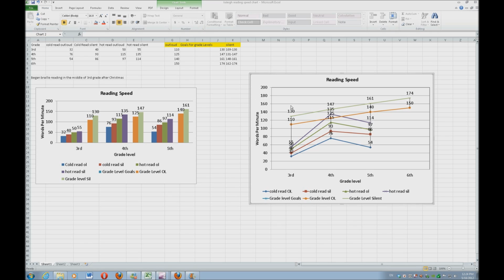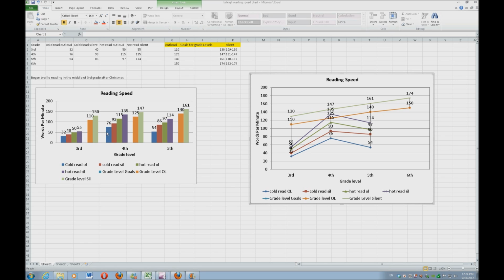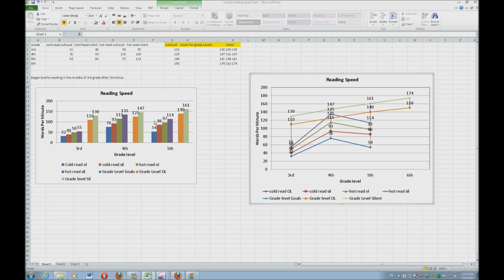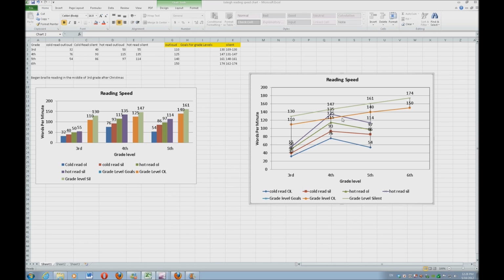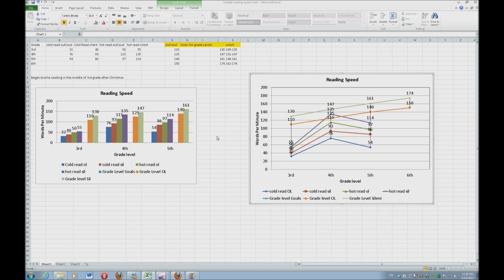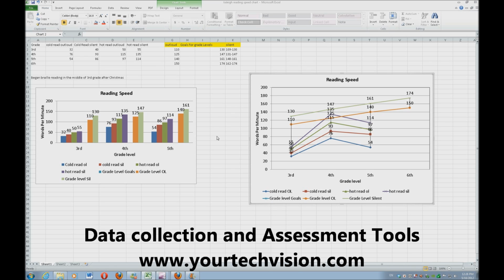Data collection and Assessment Tools to Create Educational Goals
This data collection is easy to read and creates a picture for team members to understand where the student's levels are at in regards to skills